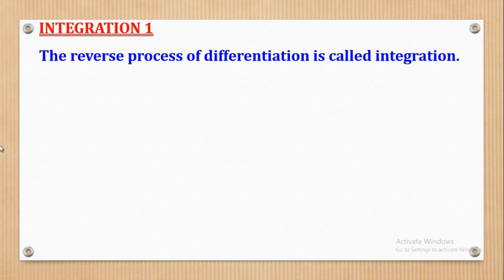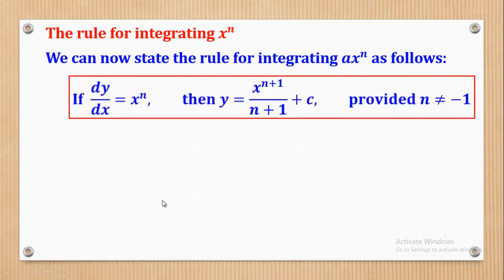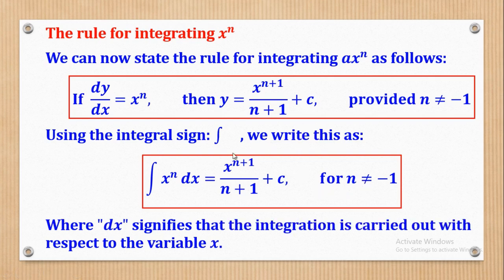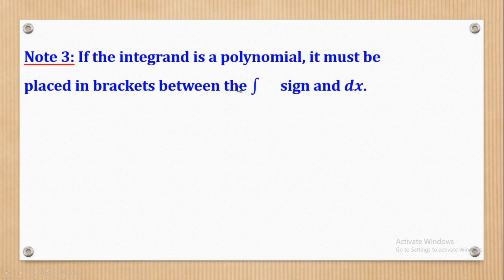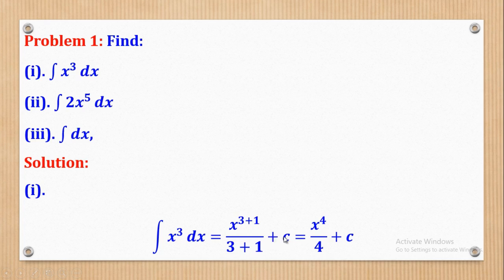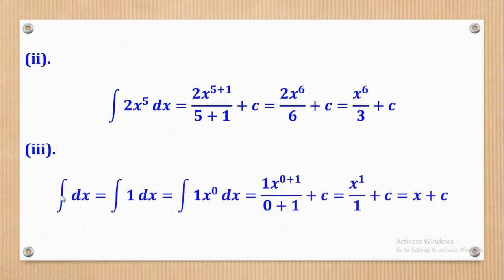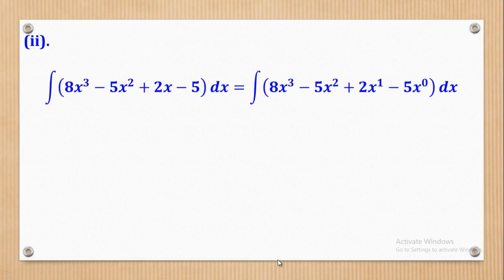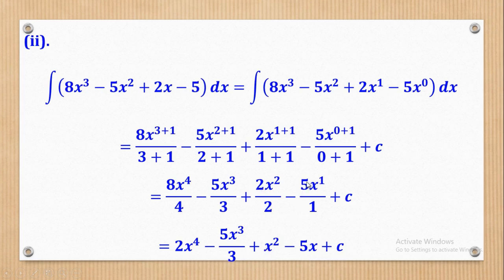1-INTRODUCTION TO INTEGRATION 1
In this video i take you through the processing of integrating basic integrals. This is lesson 1 of 7 for the topic of Integration 1. This topic is for A-level Principal Pure Math Paper 1 and Subsidiary Math paper 1.